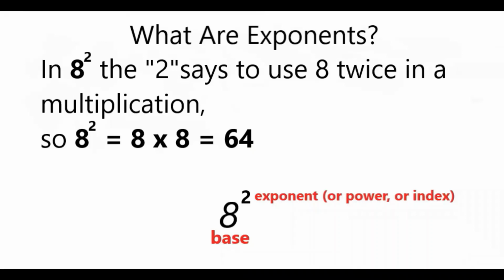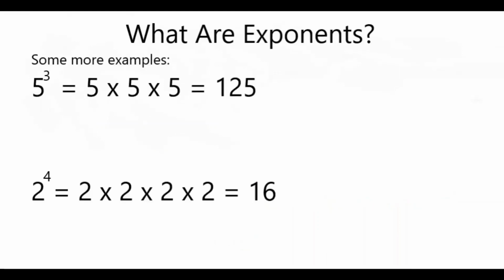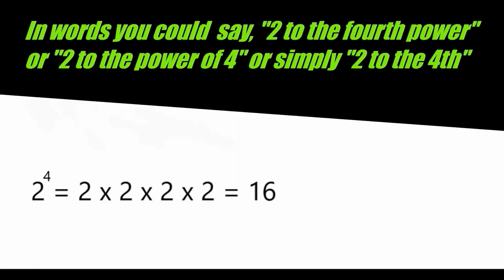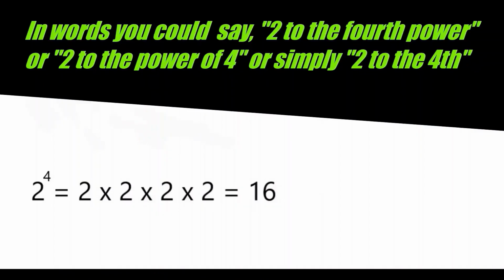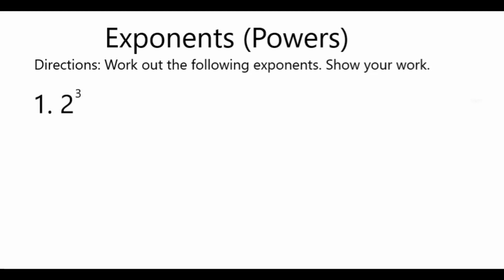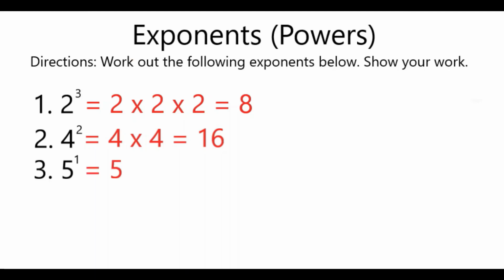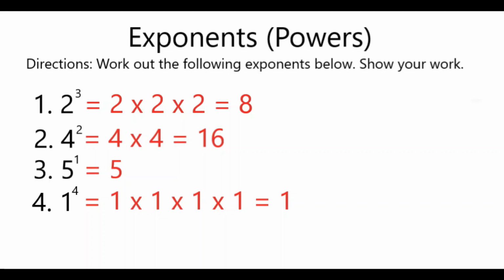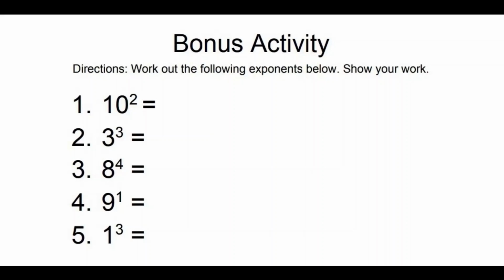Exponents: A Math and English Integrated Online Tutorial Demonstration Lesson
For this video I use the topic of exponents as an opportunity to include speaking involving high frequency words. If you do not know what I mean by high frequency words please watch the video so you can get a better understanding how using integrated instruction on subjects such as Math allows for English opportunities like the one I have in this video.

I will continue to use specific subjects such as exponents to include opportunities for other subjects to be implemented. Having taught for twenty years I have enough experience to know when I have opportunities to include other topics. With time tables and pacing guides as the (new?) normal any teacher would find opportunities to include multiple subjects in a lesson.

Exponents is a vast subject that I only even barely touch upon, there are so many other ways of identifying it and expanding on it I look forward to coming back to this subject in the future.

If you found this video informative and would like to see a continuation of this subject in later videos please send me a message or email and  I can make an arrangement.

All my videos are designed to allow the viewer the opportunity to not only learn about a particular subject but to see how I have designed my online tutorial service to best meet the needs a student may have regardless of the subject or the expectations.

As the content creator, editor and teacher for this channel I will continue to push myself to develop more creative ways to instruct using all available resources to insure that my students will know that they will be benefiting from my online tutorial service.